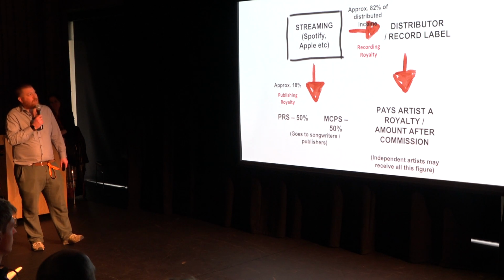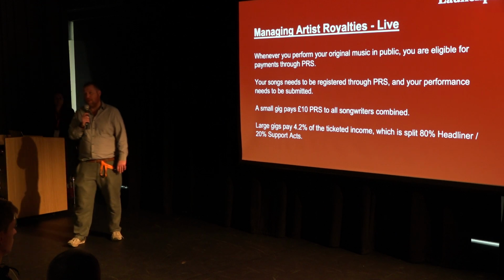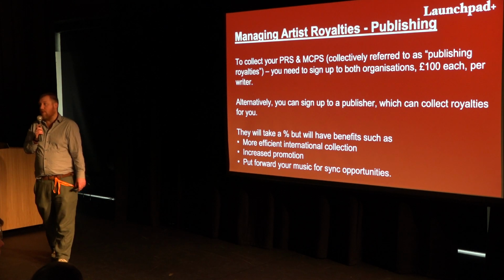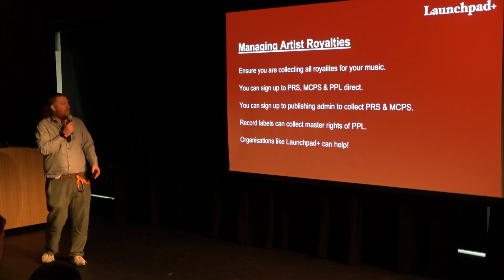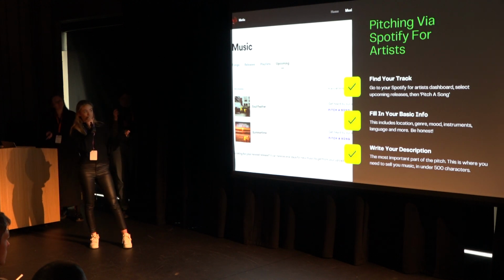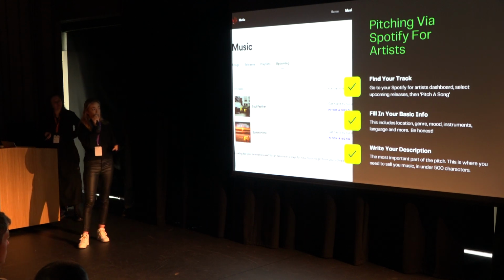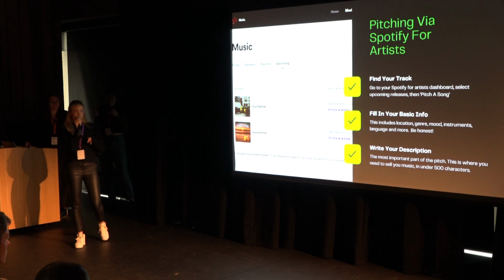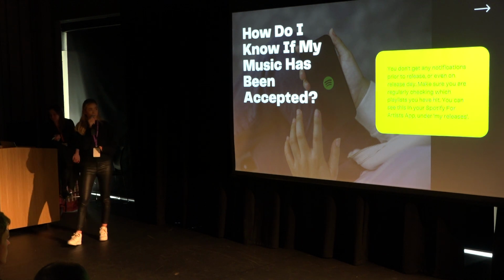Launchpad Conference 2024 - Independent Music Toolkits: Royalties, Sync, Pitch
Come learn the essentials of Royalties, Sync and Pitching through these three 15-minute presentations.

Featuring whiskas (Sam Nicholls) (Music Royalties)
Alice Banister (Pitching)
Chelsea Wood (Sync)